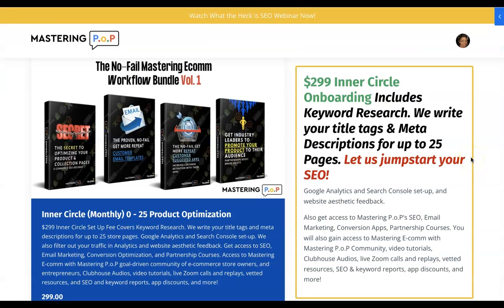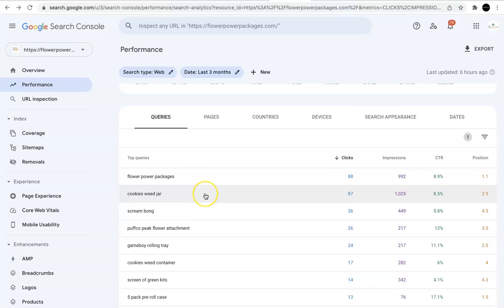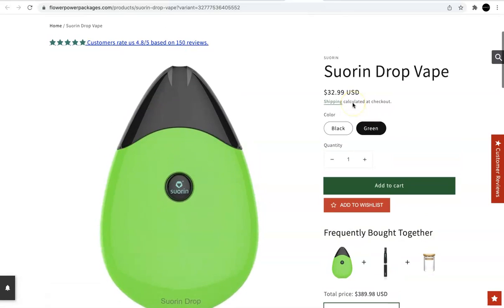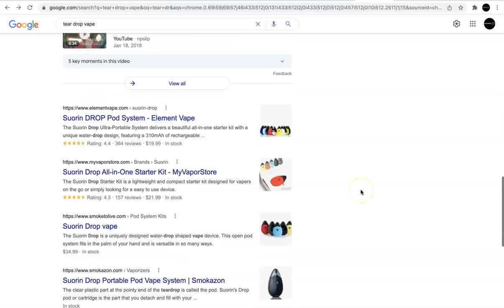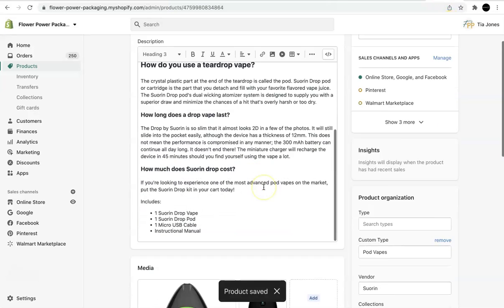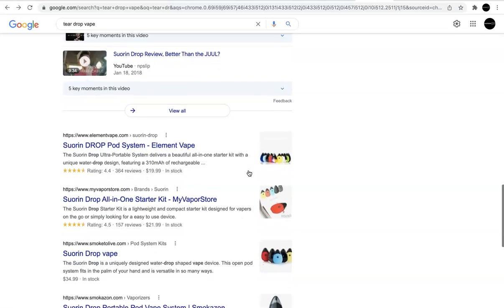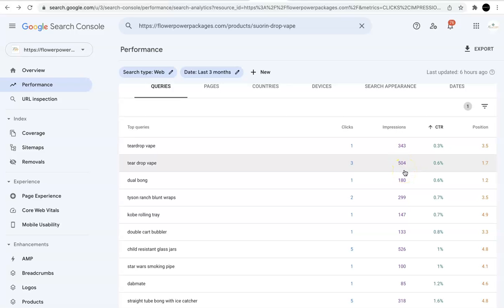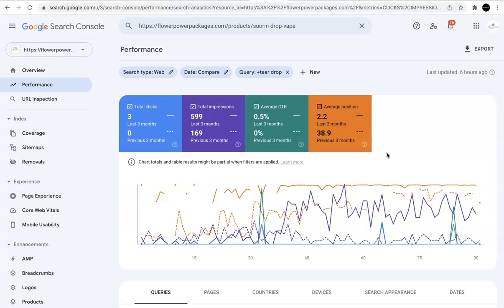Improve Your SEO Using Google Search Console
Find and analyze the pages with high keyword rankings but low Click through Rate. Watch this video and improve your SEO and rank higher on Google!

Follow Me For FREE Training!

🏆🏆Resources I Use For E-Commerce Store 🏆🏆

🏆🏆Resources I Use to Sell Your Digital Products 🏆🏆